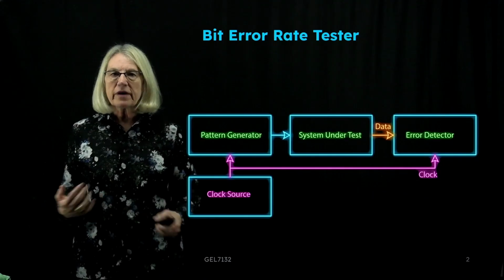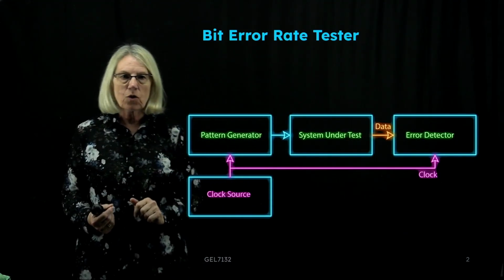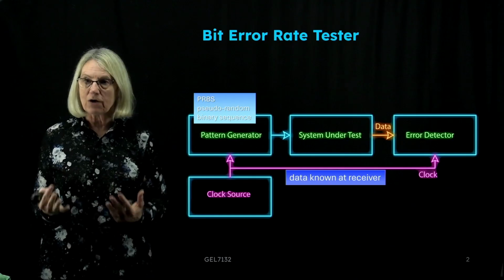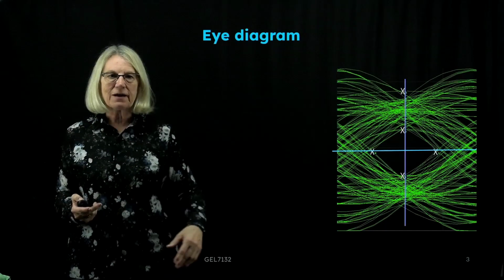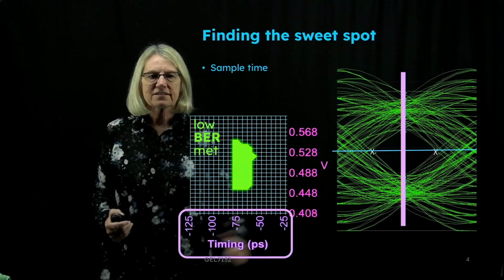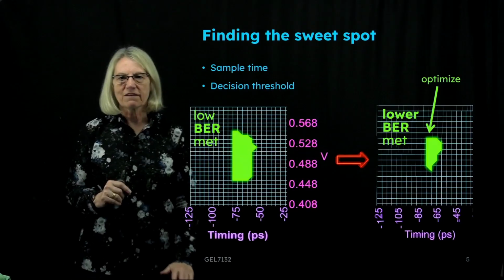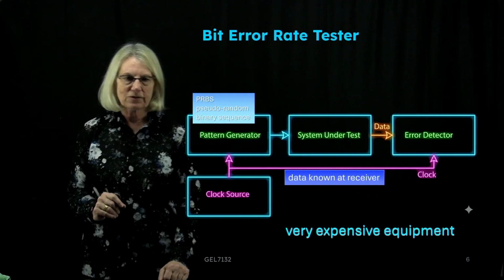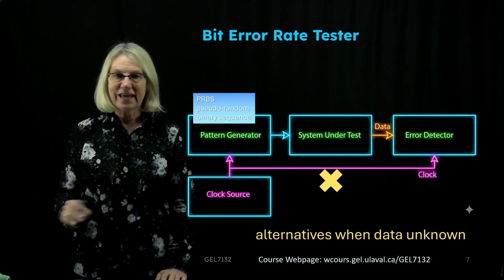Lecture 2.4: Bit Error Rate Tester (BERT)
*Overview* This lecture examines the operation and function of a Bit Error Rate Tester (BERT) in experimental setups. It details how a known pseudo-random sequence is used to accurately optimize receiver parameters such as sampling time and decision threshold.

     • Architecture of a Bit Error Rate Tester requiring known data at the receiver.
     • Utilization of Pseudo-Random Bit Sequences (PRBS) for system verification.
     • Finding the optimal operational state by scanning the sampling time and decision threshold to minimize bit error rate.
     • Practical considerations: equipment costs and the necessity of alternative metrics when transmitted data is unknown.

*Timestamps*
     00:00 BERT overview
     01:28 PRBS pattern generation
     02:15 Eye diagram sampling & threshold optimization
     04:40 Equipment limitations & alternate metrics